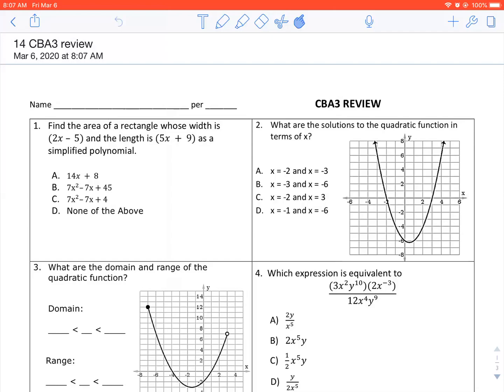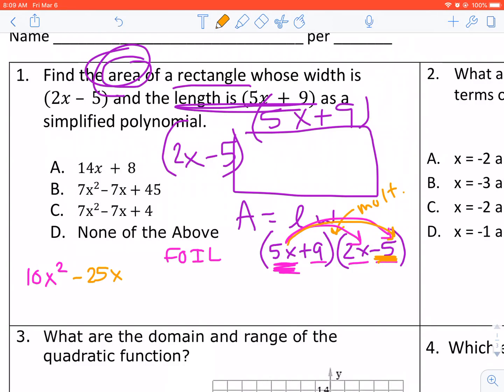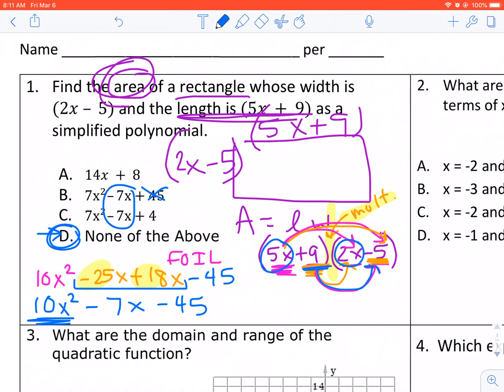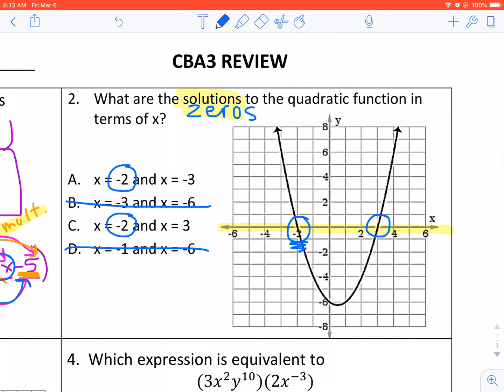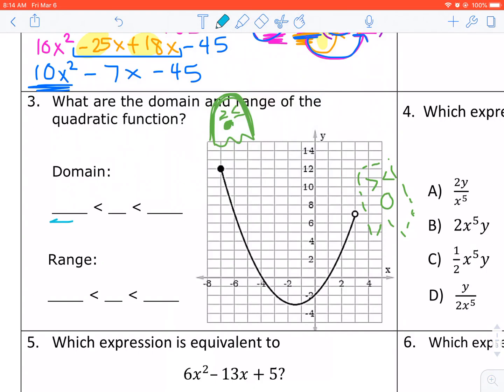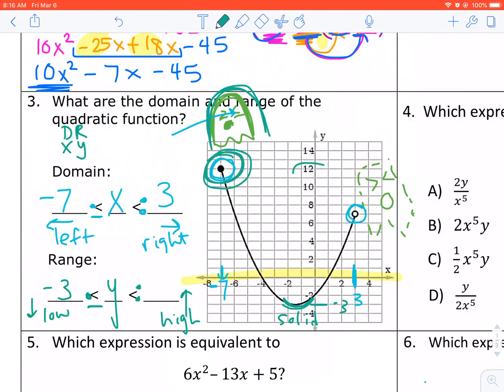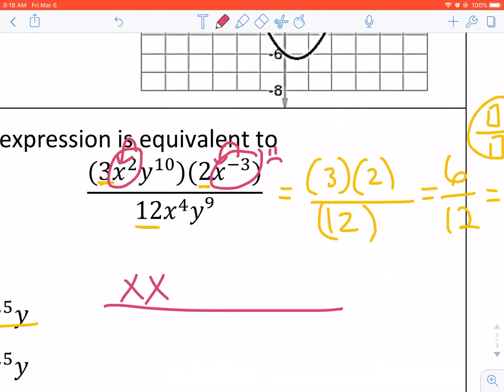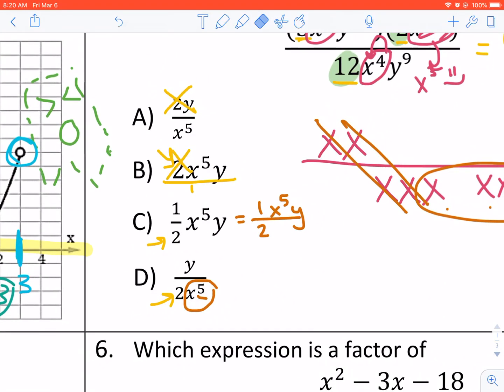CBA3 test review part 1